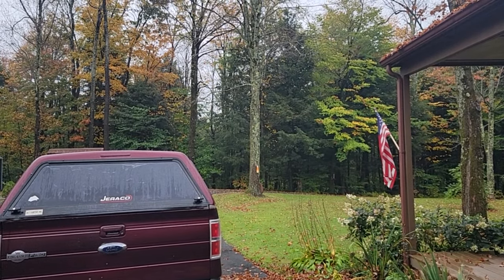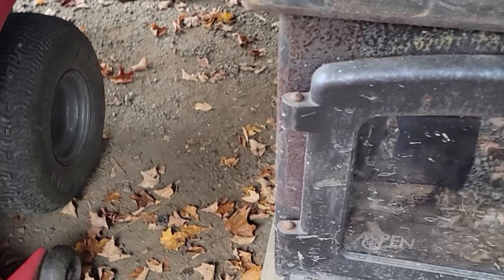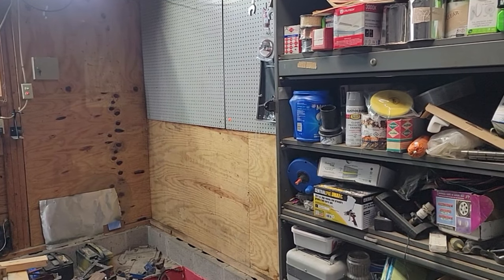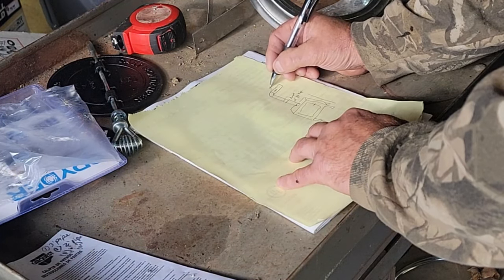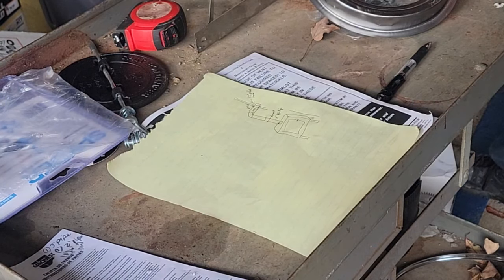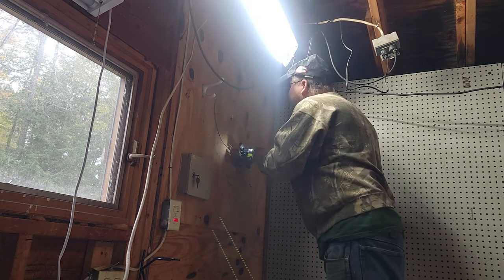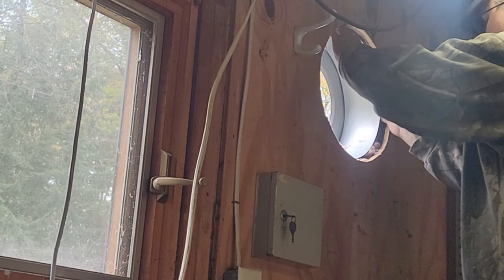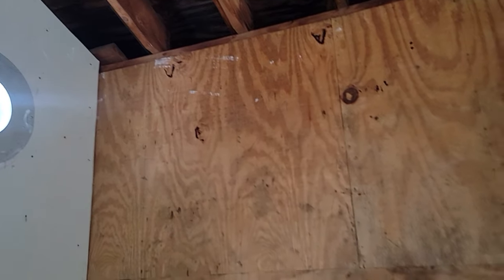Installing a Duravent Chimney part 1 Thimble install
The cold season has begun. Time to heat the garage so let's install a wood stove and chimney.